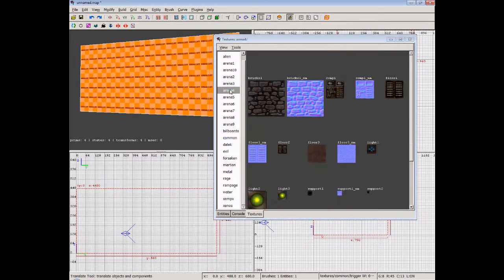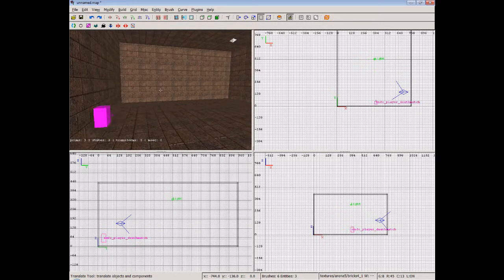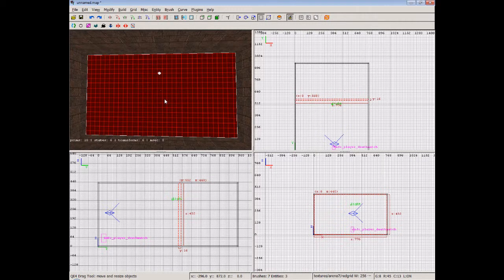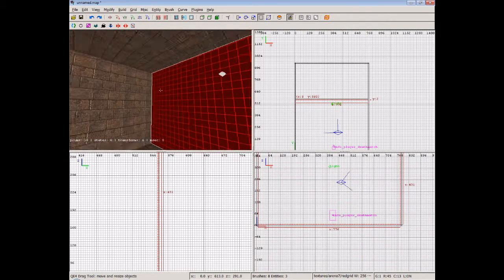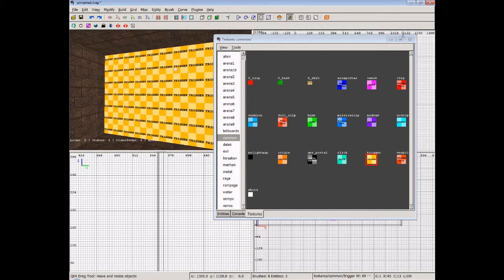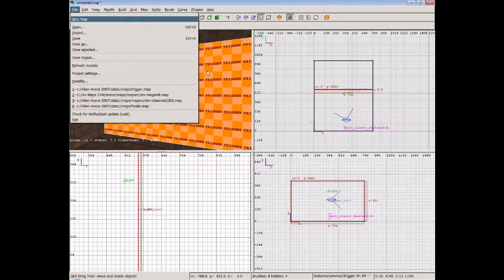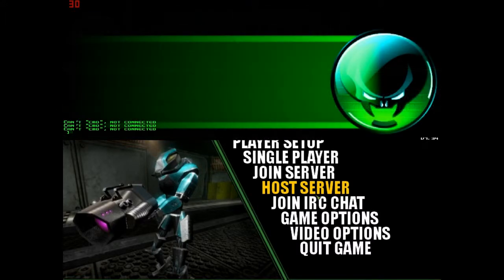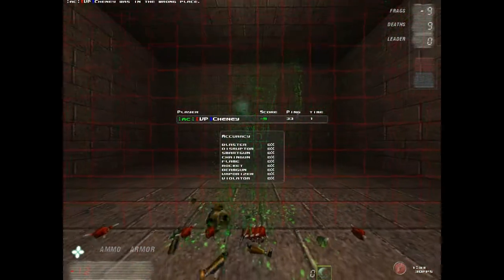Mapping in Net Radiant tutorial. Pt.11 Trigger Hurt (Alien Arena 2009)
In this video, I show you how to create a simple trigger hurt brush.